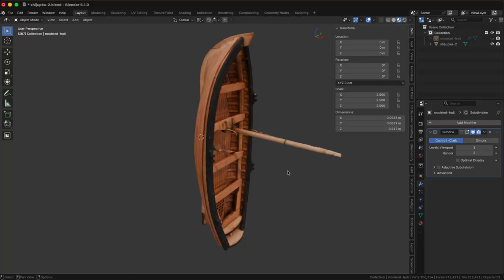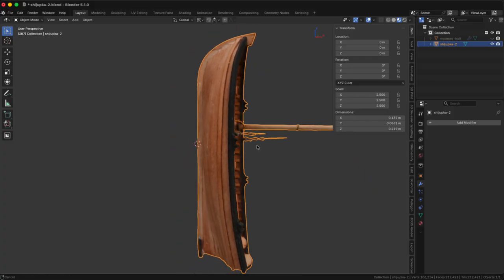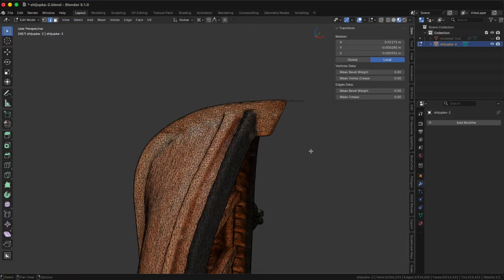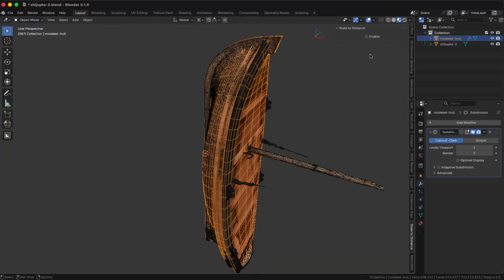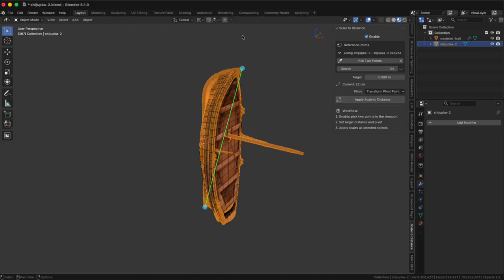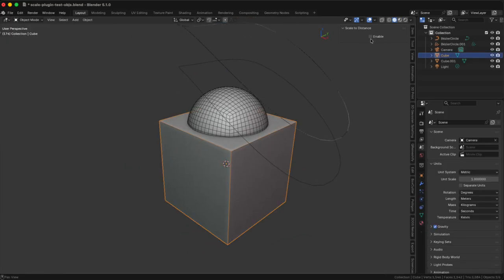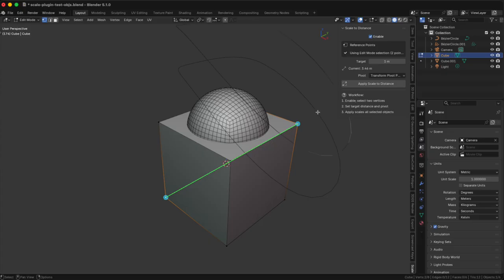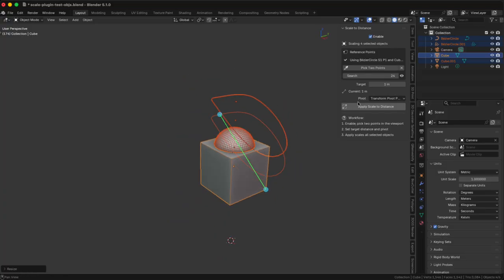Scale by Distance - My first Blender plugin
(it has been declined because there is already existing extension that does almost exactly what this one does)

Scale by Distance helps you resize Blender objects to real measurements. Use it when an imported model is the wrong size, when two points on a model should match a known distance without calculating scale factors by hand.

You pick two points on a mesh or curve (vertices or control points), enter the distance you want between them, and the extension scales the selected objects uniformly to match. It works in Object Mode with viewport picking and in Edit Mode with edge or point selection.